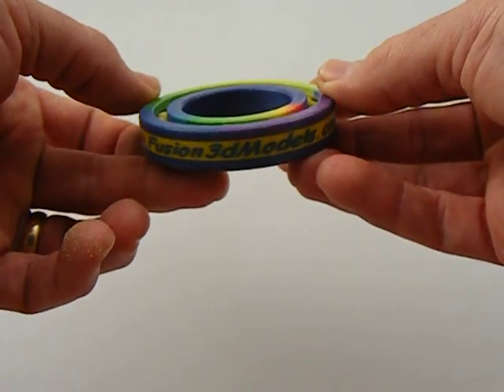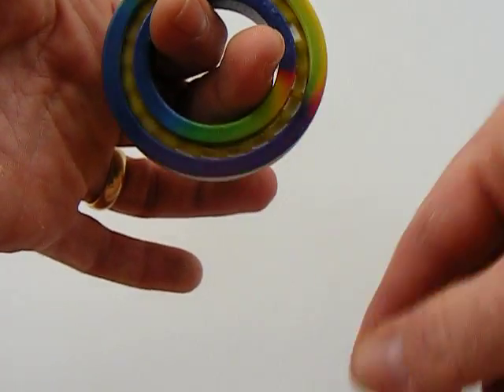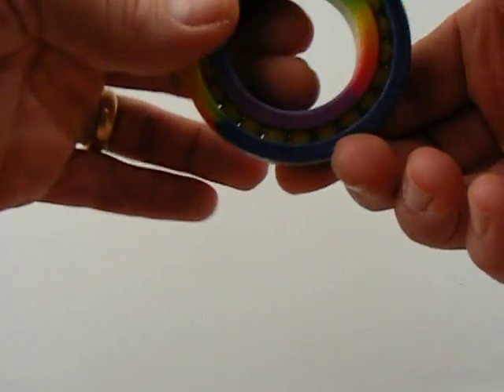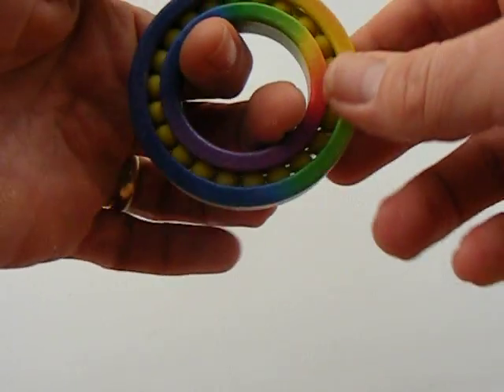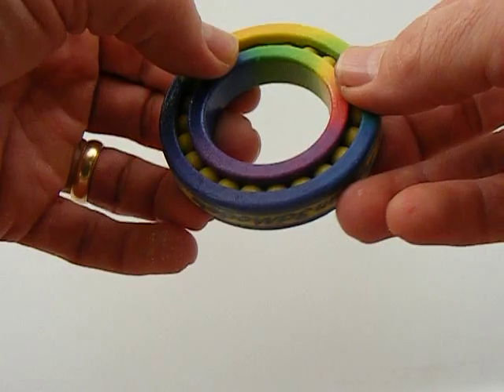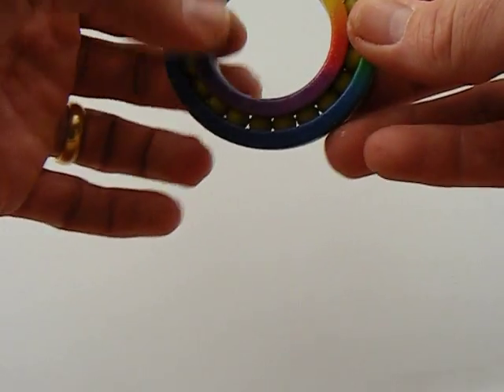Fusion 3d Models- Ball Bearing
Here is a ball bearing that I built.  With this technology, it is possible to create moving parts in one build due to the fact that the independent pieces are fully supported by powder- once the part is processed, the powder is removed allowing the pieces to move independently of one another.